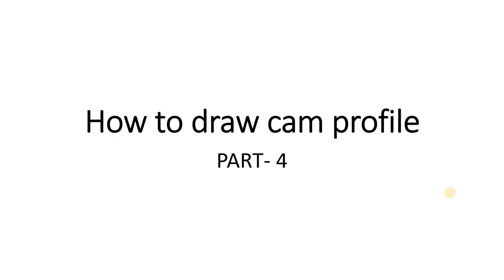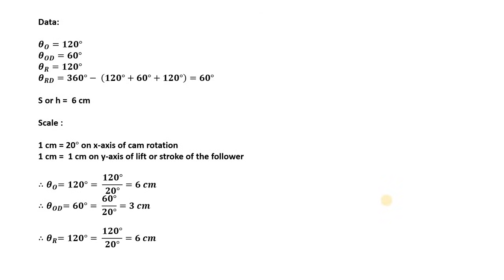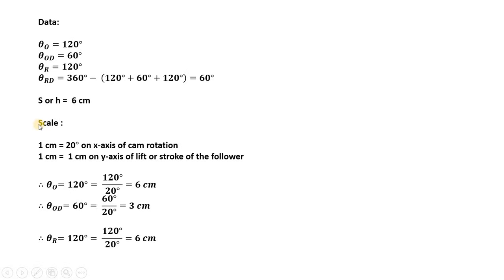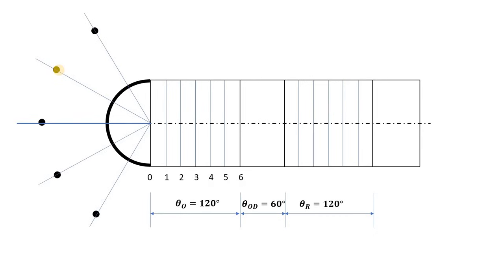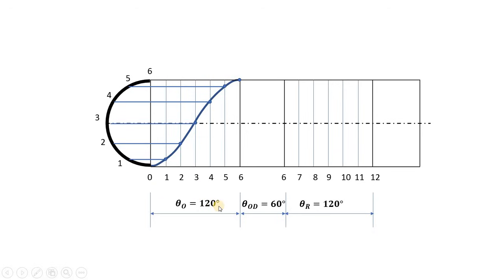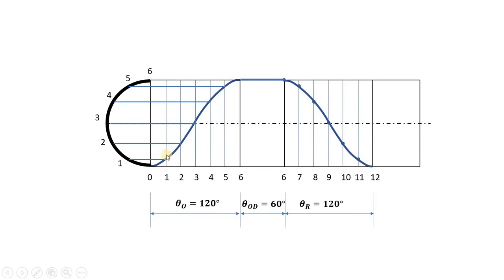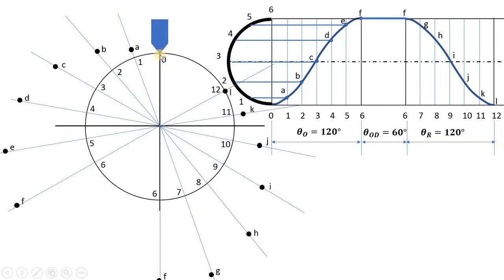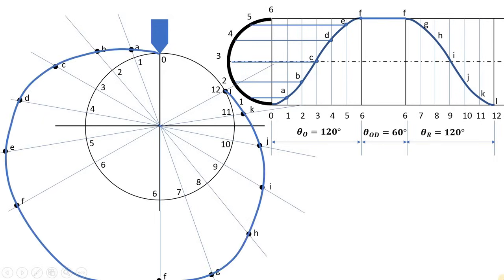Lecture 1 | How to draw a cam profile (Knife edge follower)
This video explains how to draw a cam profile in case of knife edge follower.
The out stroke is with simple harmonic motion (S.H.M.) and return stroke is also with  simple harmonic motion (S.H.M.).  displacement diagram is drawn accordingly.